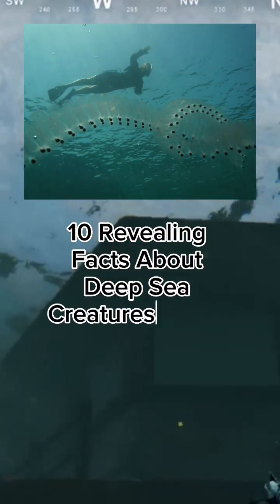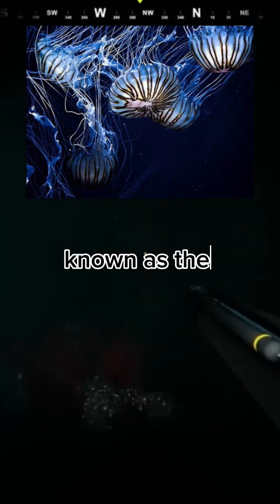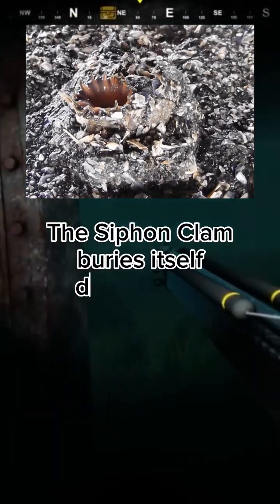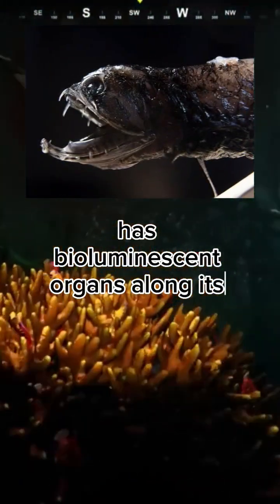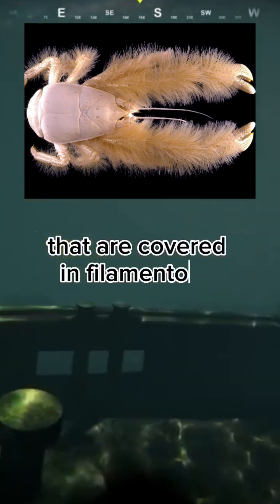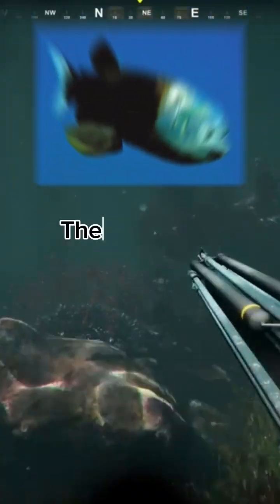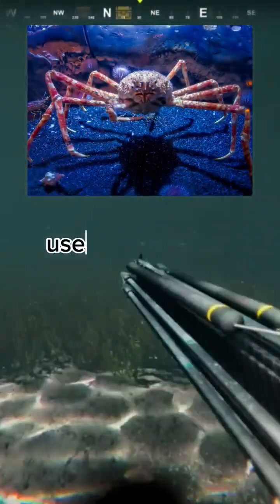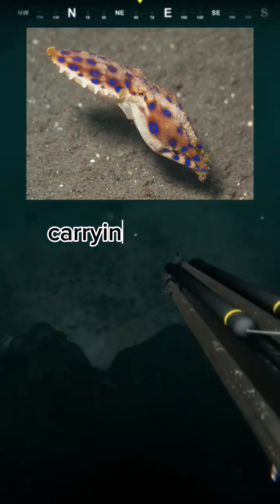10 Revealing Facts About Deep Sea Creatures Part 2!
Are you ready to dive into the abyss? Embark on this epic adventure and let the astonishing facts of deep sea creatures captivate your imagination and leave you in awe of the wonders that lie beneath the waves. Get ready to explore a world that will challenge everything you thought you knew about life on Earth. 🤯🐙🐠🐡